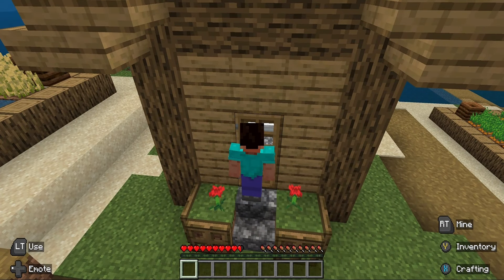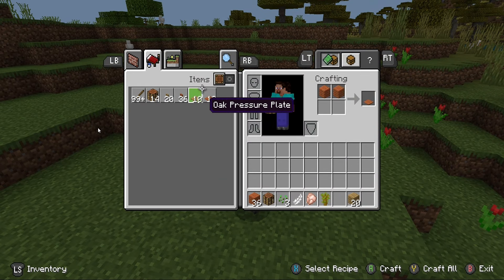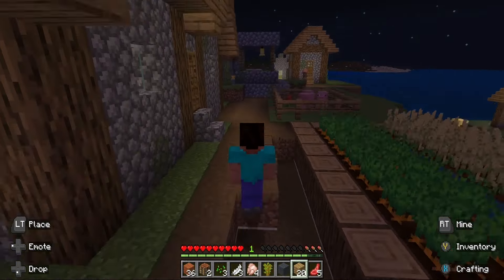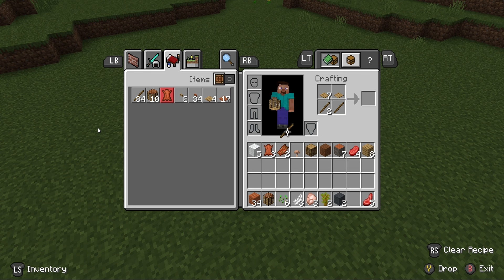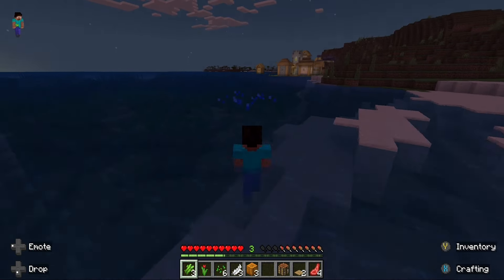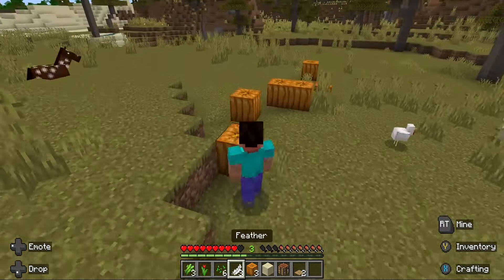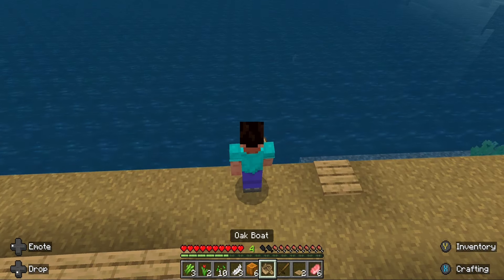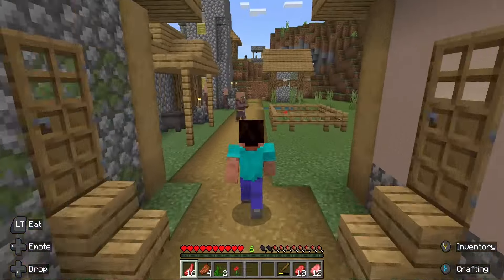Minecraft Survival 100% Episode 1 - I SPAWNED IN A VILLAGE!!!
Embark on the ultimate Minecraft Survival, I will attempt a 100% game